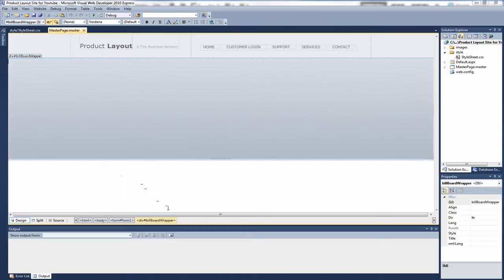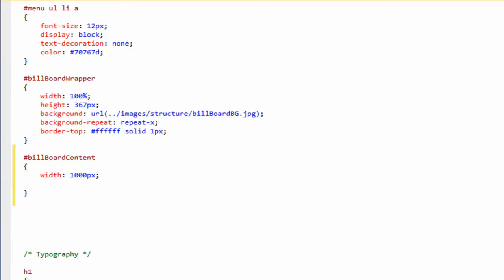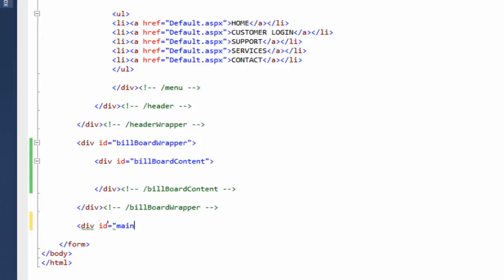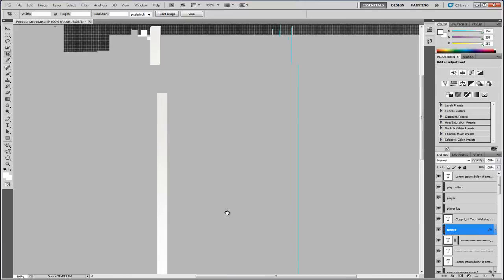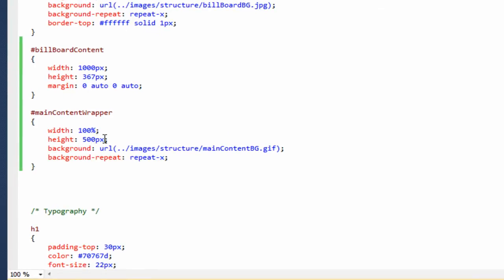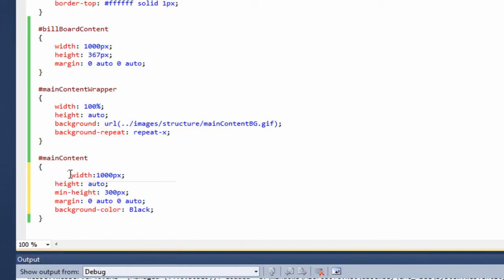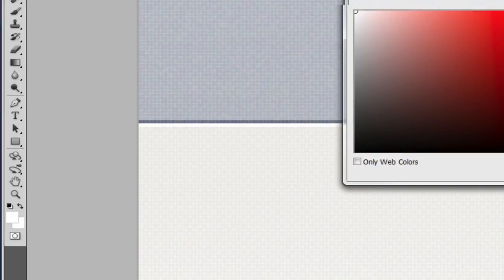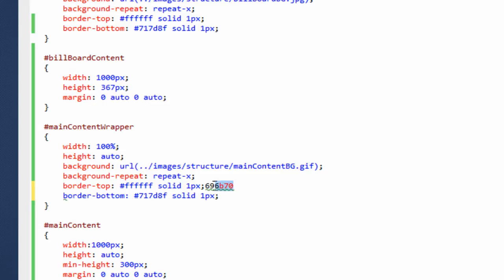BUILD A WEBSITE #4 - Creating the main website area